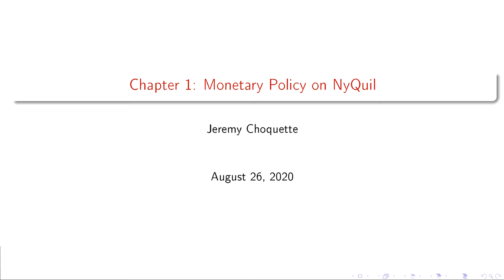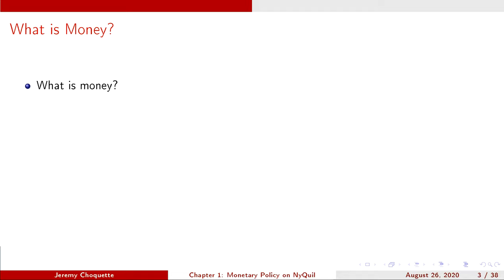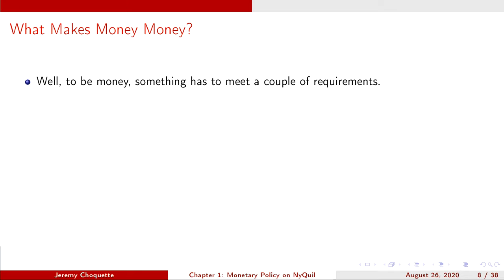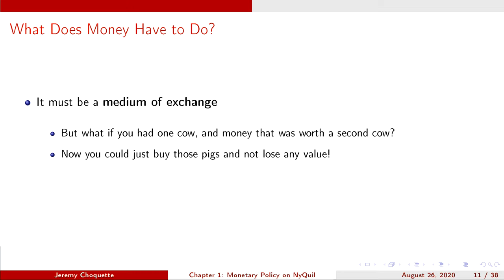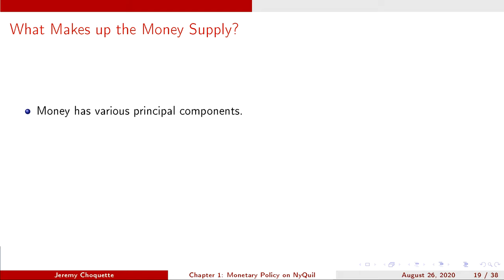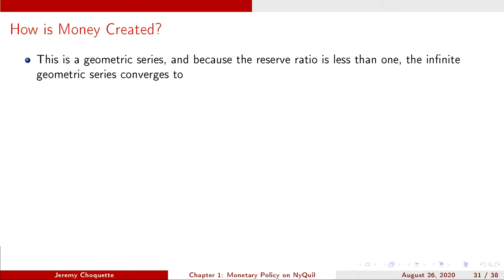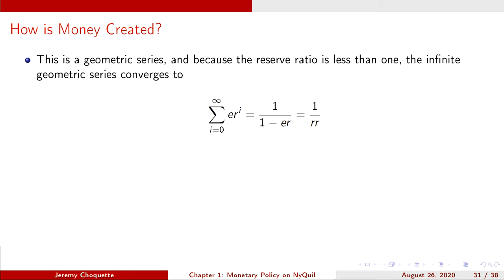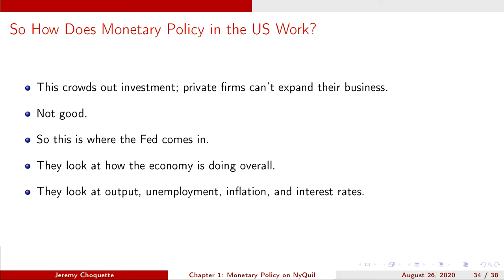Monetary Policy Lecture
This is an introduction to Money in my Money and Banking course.